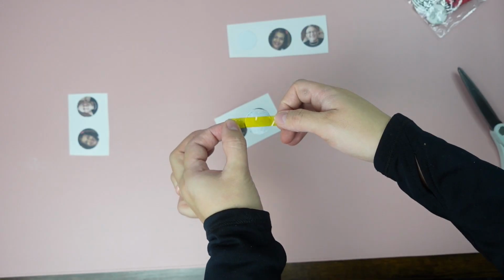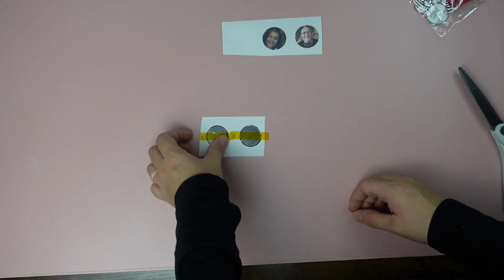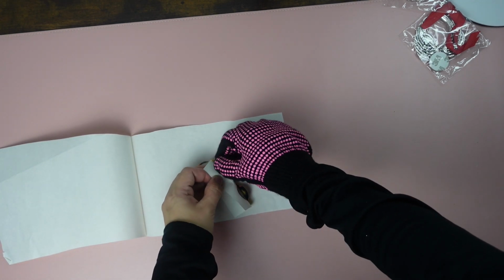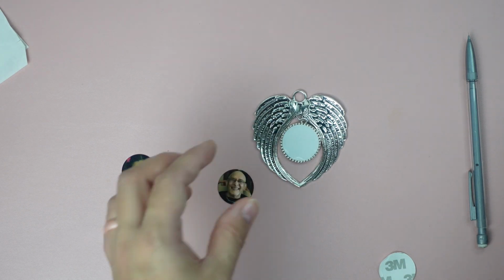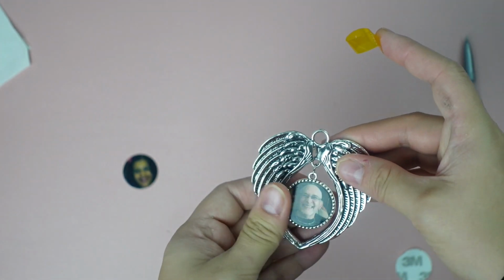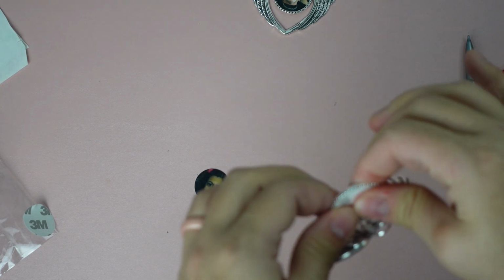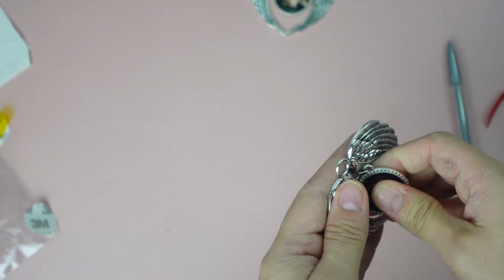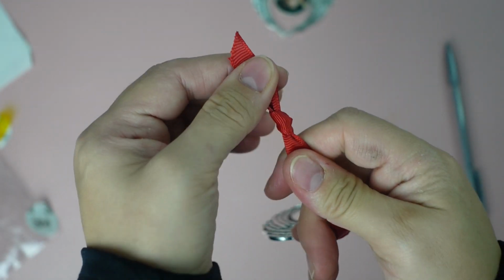Amazon sublimation wing ornaments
In today's video, I try to do sublimation on Amazon sublimation wing ornaments. I was impressed with how they turned out.

Wing Ornament

Sublimation products that I use in almost every video

Laminate sheets

Planetflame sublimation paper

ASub sublimation paper

Heat tape

Tape dispenser

Butcher paper

Sublimation designs, svgs, and other digital files

Cricut easy press

Cricut easy press mini

Heat press Alternative to the heat press I have:
Fancier studio heat press

My Cricut Maker

Cricut maker on Amazon